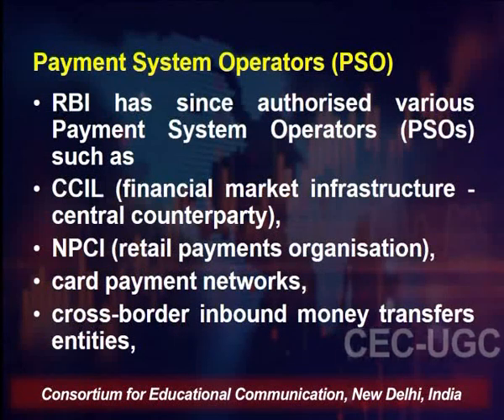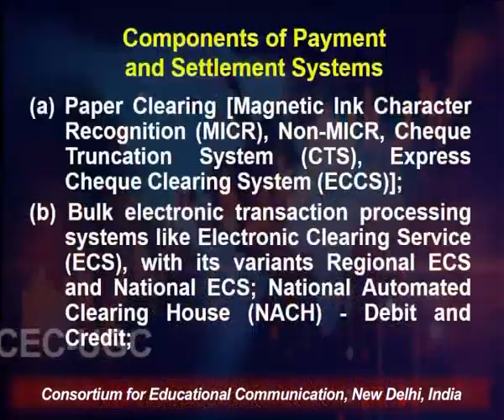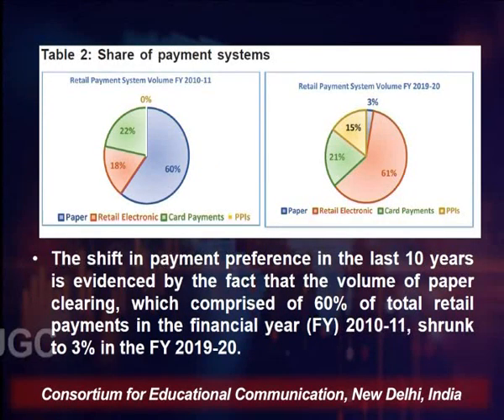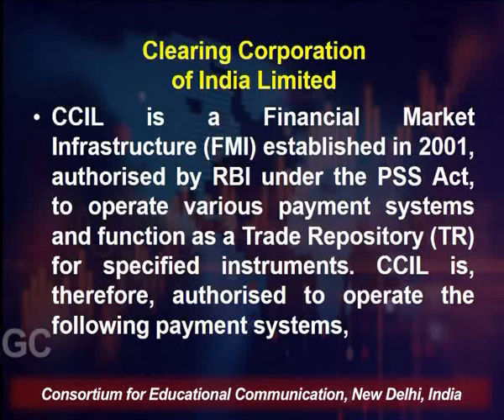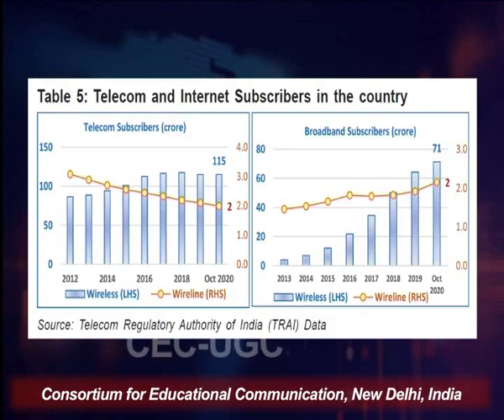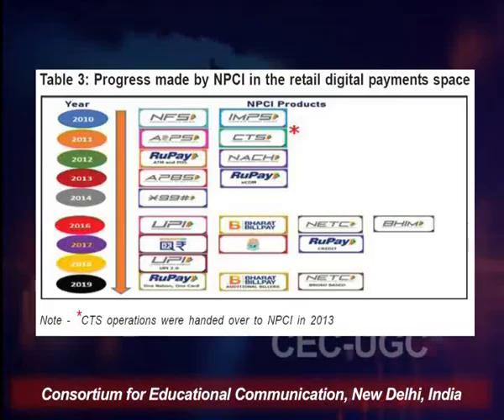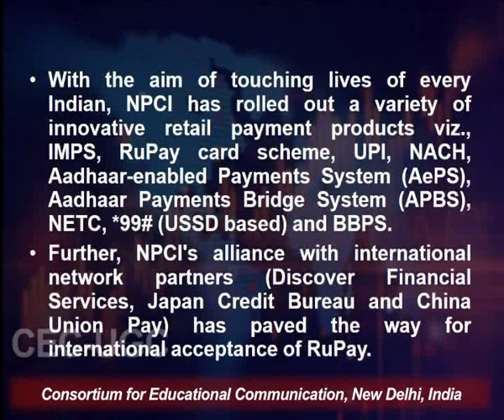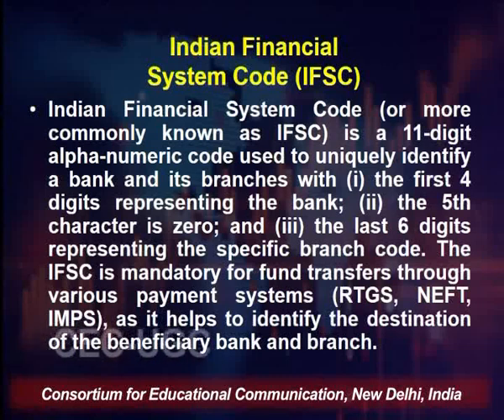Payment and Settlement System in India - I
This Lecture talks about Payment and Settlement System in India - I.